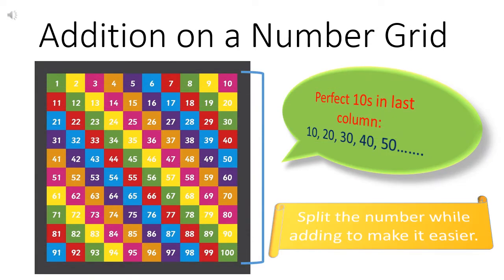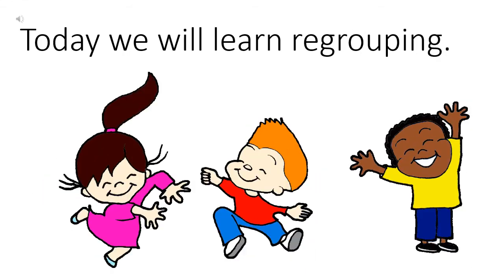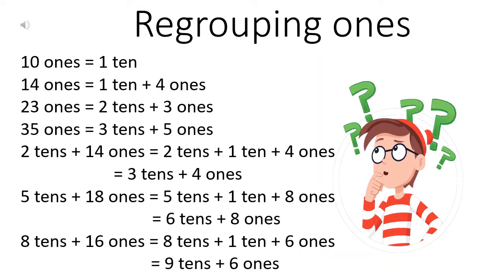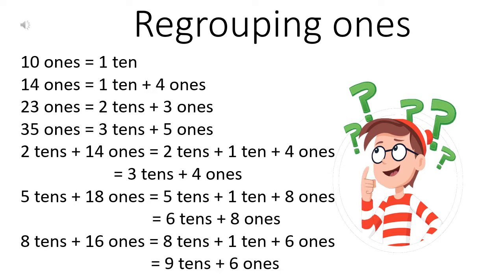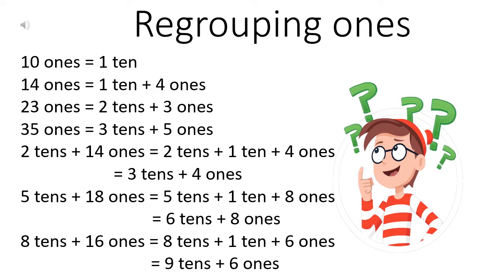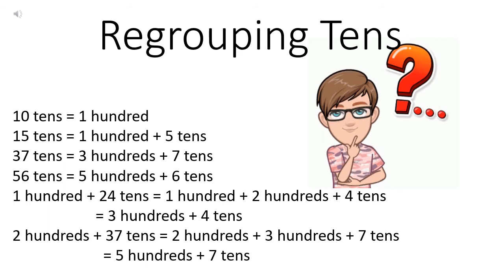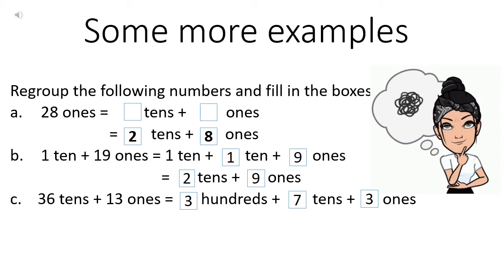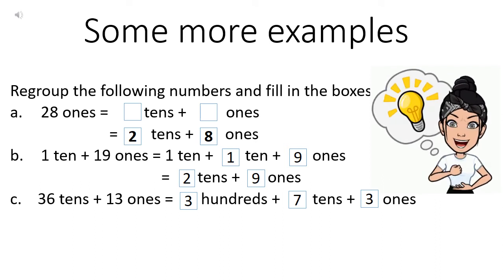CLASS 3 । REGROUPING । ADDITION ।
Learn regrouping in addition. By regrouping, you can add even larger numbers too.